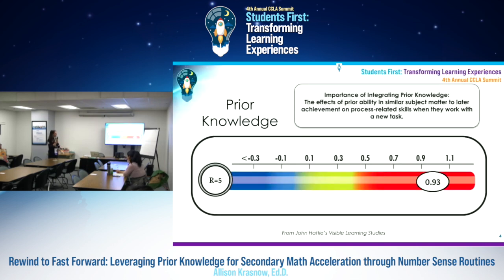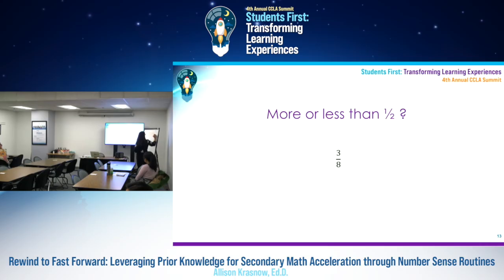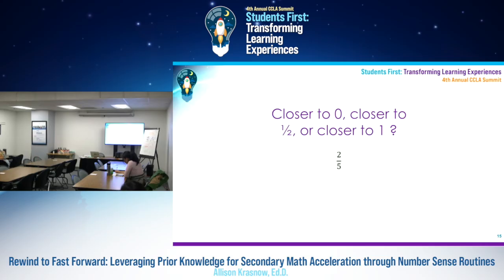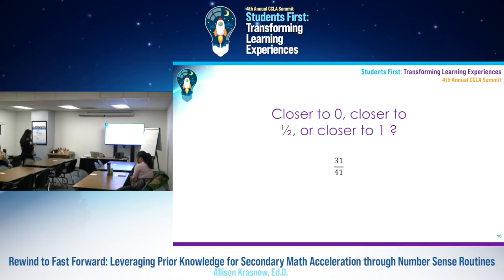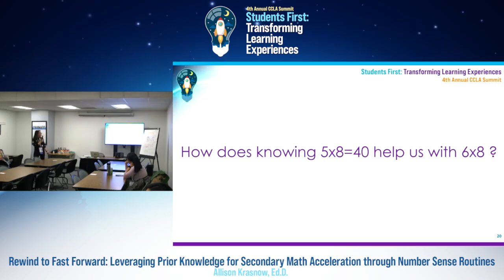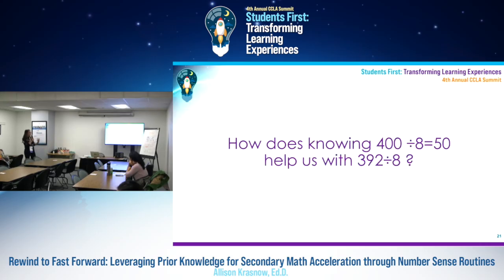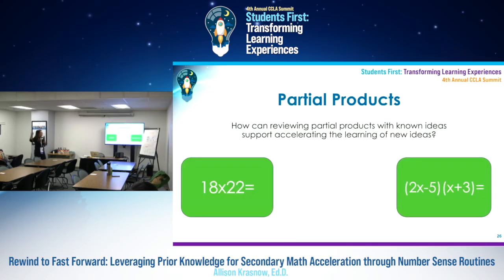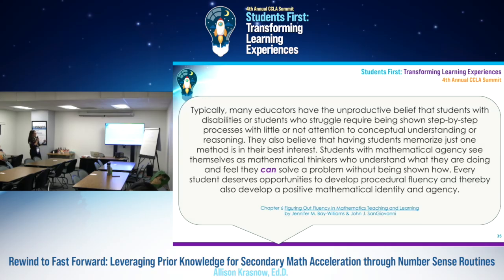Rewind to Fast Forward: Leveraging Prior Knowledge for Secondary Math Acceleration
Accelerating secondary math learning starts with tapping into what students already know. In this session, participants will explore how number sense routines can surface and strengthen prior knowledge while building conceptual understanding and mathematical confidence. Learn how these routines can be strategically used to create entry points and connections to grade-level content and foster deeper engagement. Walk away with practical strategies to “rewind” purposefully in order to fast forward student learning.